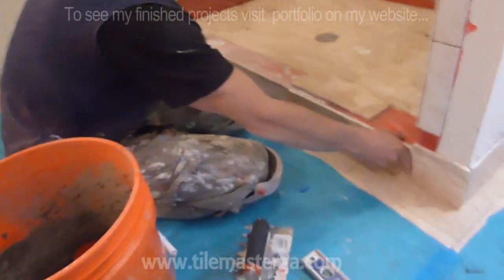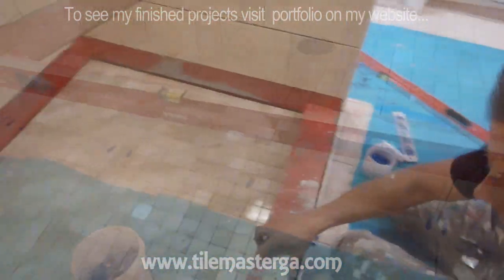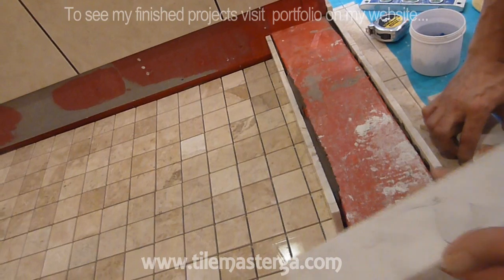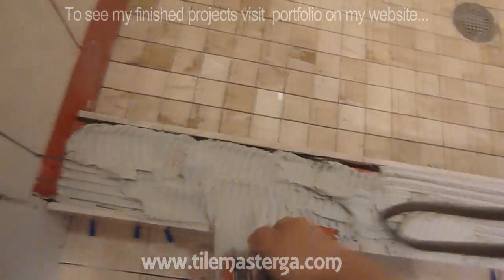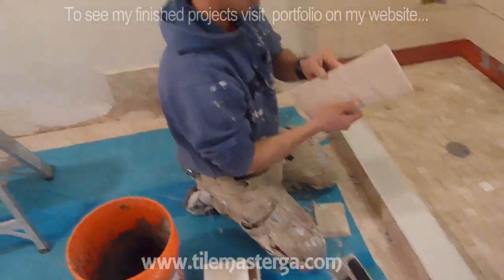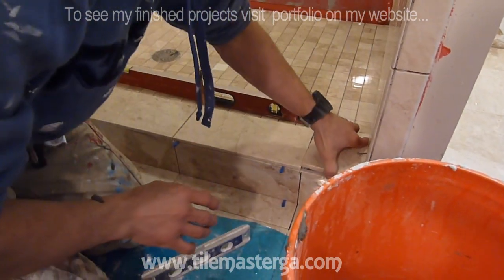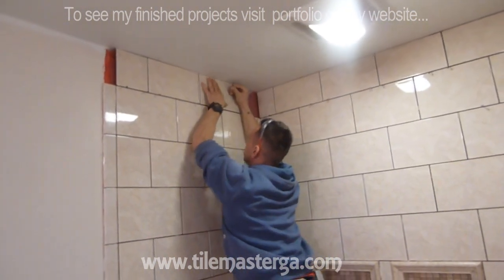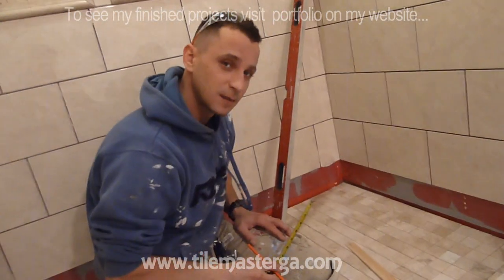Part "5" How to tile shower curb & measure all cuts to shower floor & main bathroom floor DIY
This clip shows how to correctly tile shower curb (step) and measure tiles to shower floor and main floor in walk-in shower - how to build shower step by step !!!

In this Video I am presenting:
- Shower step tile installation
- Preparation for tiling curb
- Waterproofing membrane
- Figuring tiles layout , configuration
- Tiles installation on shower curb
- How to measure cuts
- verbal instructions
- where start your tiling
- many other